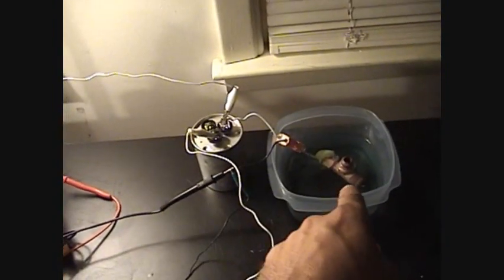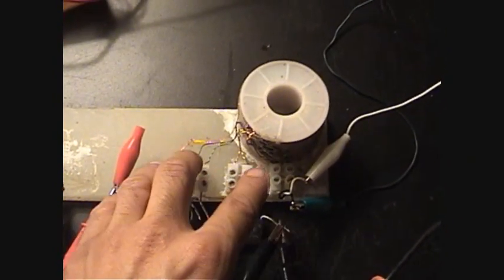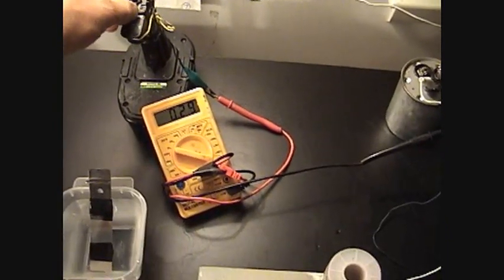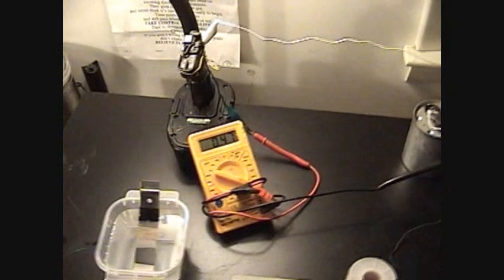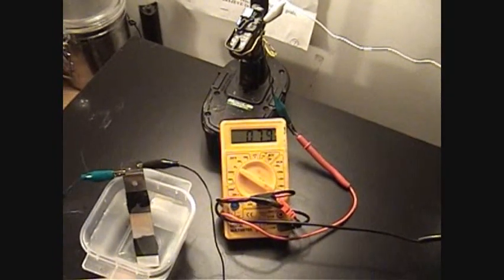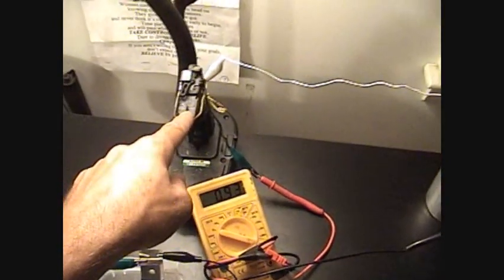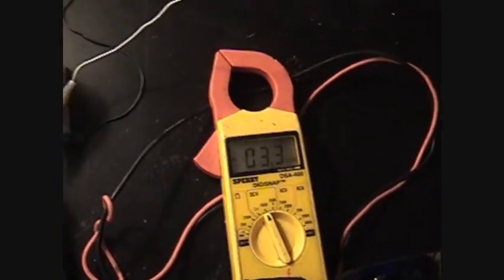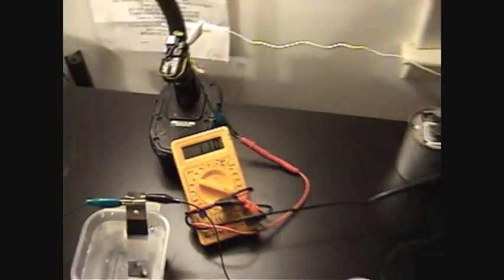HHO Research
Researching different methods, of making hho.

please comment, give ideas if you have any.